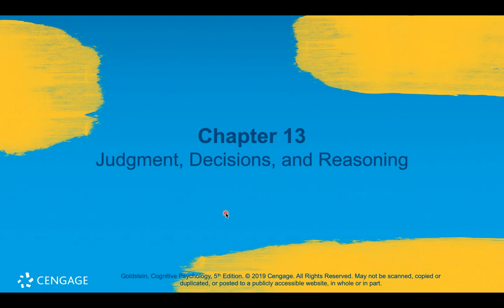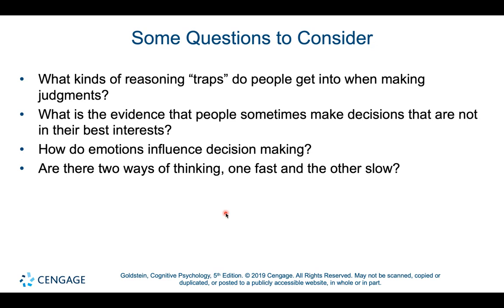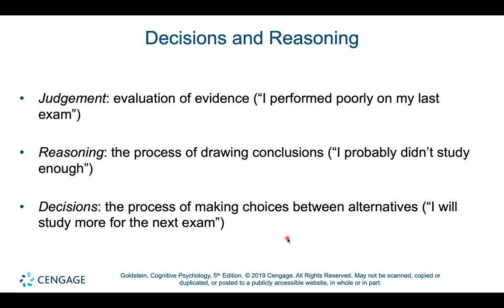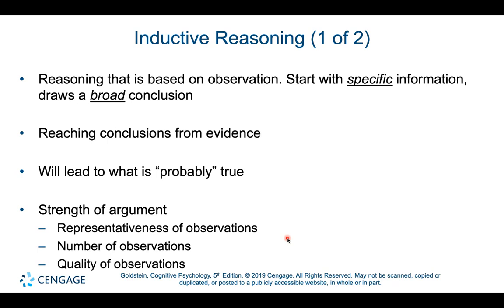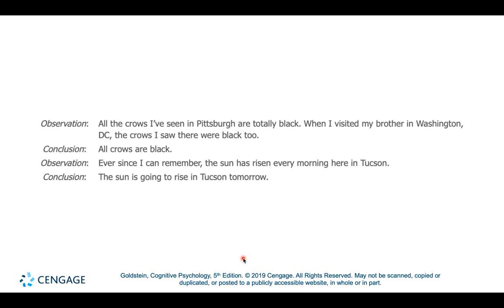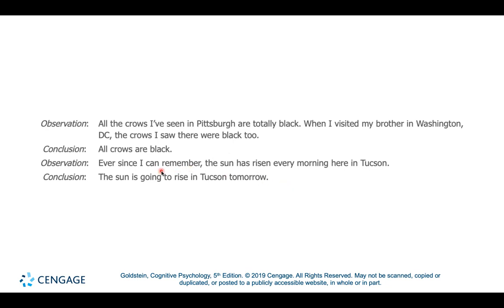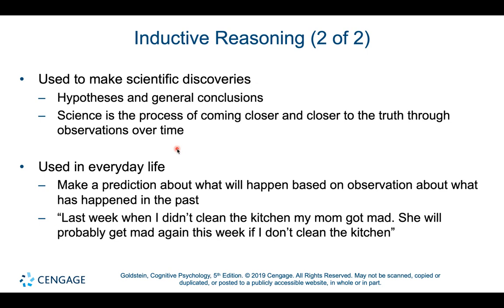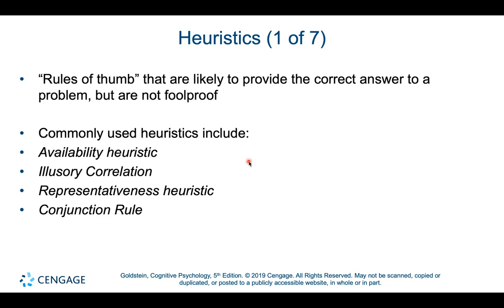4100-Ch. 13 PP Voiceover Part 1